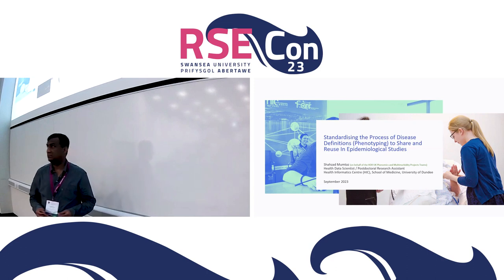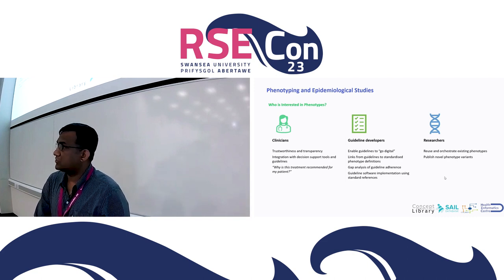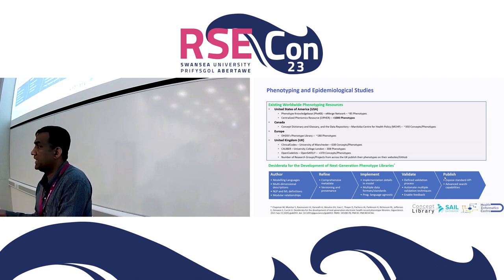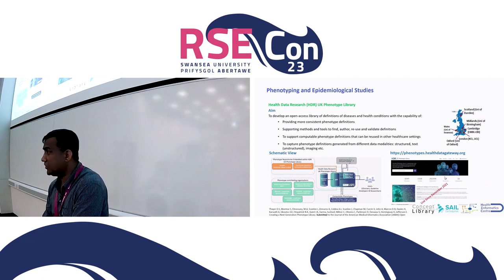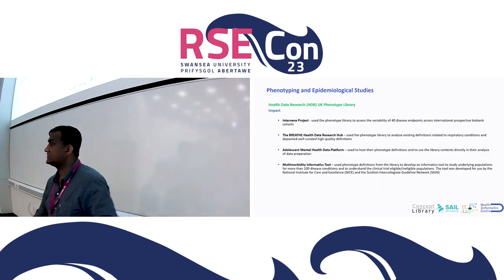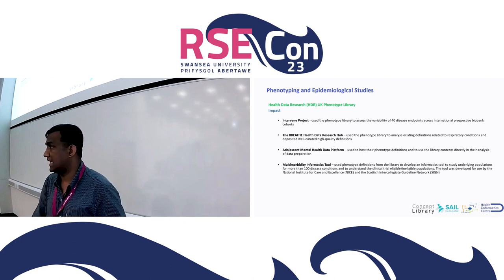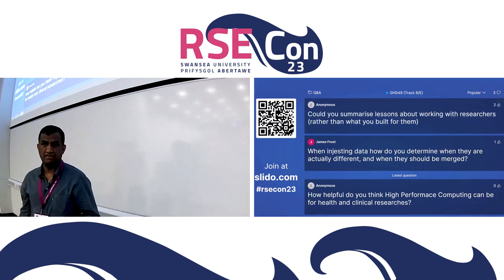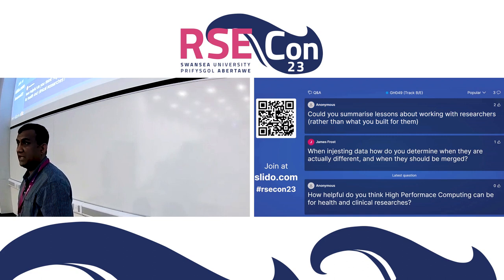Shahzad Mumtaz: Standardising the Process of Disease Definitions (Phenotyping) to Share and Reuse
Full title: Standardising the Process of Disease Definitions (Phenotyping) to Share and Reuse in Epidemiological Studies

A talk from the Working with & as Researchers 1 session at RSECon23 at Swansea University, on 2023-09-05.

Captions edited by Ginger Butcher.

Abstract:
Defining a disease (phenotyping) is critical in extracting a cohort of patients for epidemiological studies. Various methods ­­­— such as clinical code lists (for clinically coded data), rule-based algorithms, machine learning methods, and natural language processing techniques (which use free text data) — to define a cohort of patients from the routinely collected electronic healthcare records (EHRs) are applied. They are often shared as supplementary material to publications or on GitHub repositories. This is an inefficient system and recently separate phenotype resources have been developed worldwide to host clinical code lists and rule-based algorithms. Still, the user must download definitions for reusing them in their analysis and make changes to adopt variations in representations to scale analysis across conditions and healthcare settings. There was a need for standardised definitions and representations to support reproducibility across conditions and in different healthcare settings. Examining existing resources and user requirements, we devised desiderata for developing next-generation phenotyping resources. The results are the Health Data Research (HDR) UK Phenotype Library created by following the desiderata to make phenotype definitions FAIR (Findability, Accessibility, Interoperability and Reusability). In parallel, an open-source application programming interface (API) and client R package were developed to directly enable the use of definitions programmatically. Using standardised definitions from the phenotype library resulted in the development of an informatics tool enabling epidemiological studies for more than 100 disease conditions.

0:00 Title card
0:04 Talk
19:08 Q&A